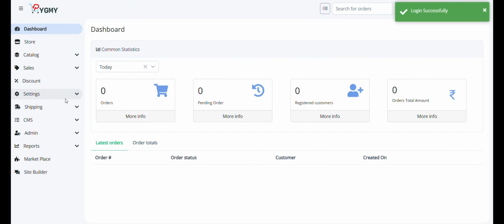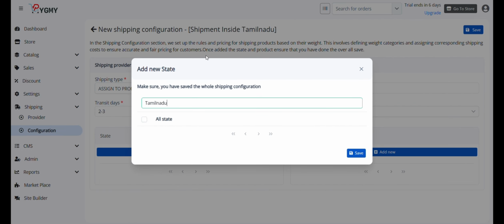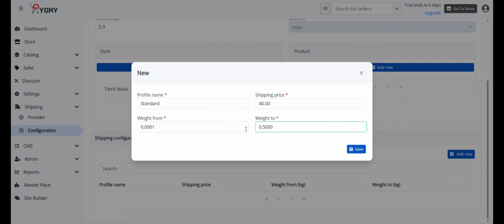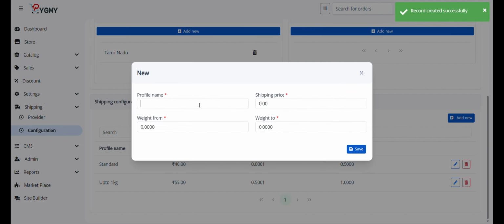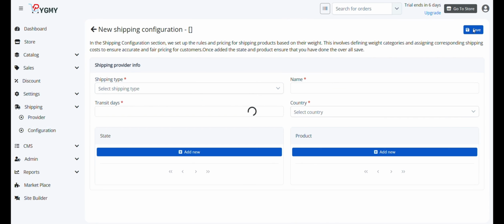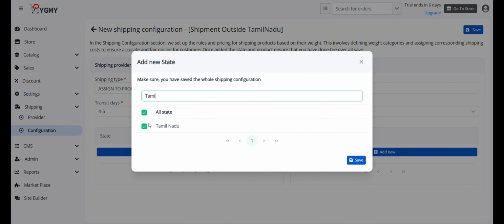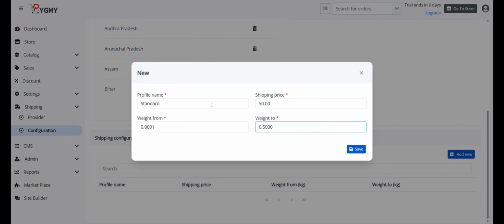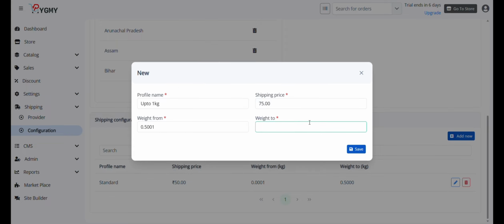How to Configure Manual Shipping Price in Ecommerce (Step-by-Step) | Pygmy Commerce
🚀 In this video, learn how to configure manual shipment pricing in Pygmy Commerce step by step!

This complete tutorial will help you set custom shipping charges, improve your store operations, and handle orders smoothly — all in one place — #1 Leading Ecommerce Platform in India.

You can open your online store within 5 minutes and start selling immediately — no technical or coding skills needed.

🔥 What you’ll learn:
• How to configure manual shipment price in Pygmy Commerce
• How to set custom shipping charges (flat / flexible)
• Best way to manage delivery pricing for better sales
• How to easily manage orders with shipping
• Simple steps to run your ecommerce store smoothly

⚡ Why choose Pygmy Commerce?
🕒 Launch your store in just 5 minutes
💰 Zero commission, zero hidden charges
🕑 24/7 Native Support
📦 Easy product, order & shipping management
📈 Built for growth & sales